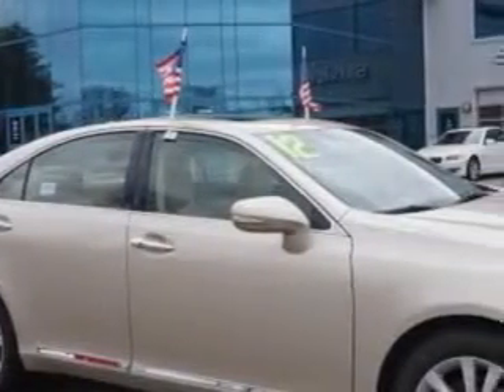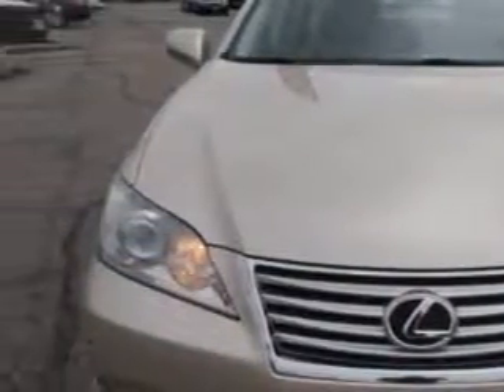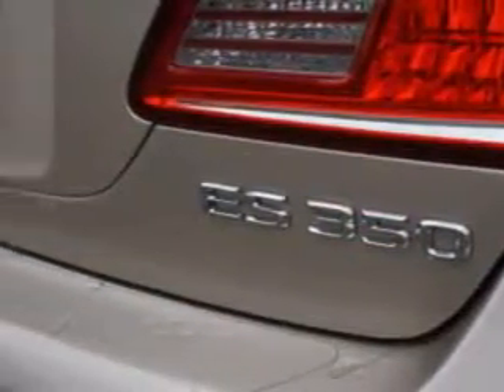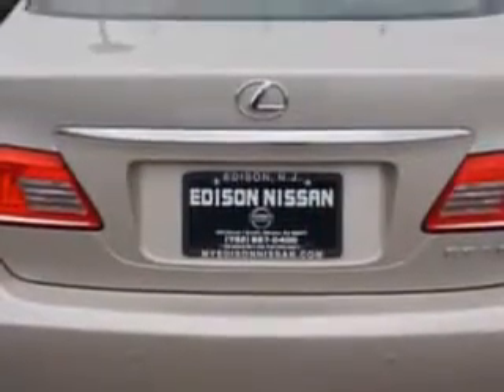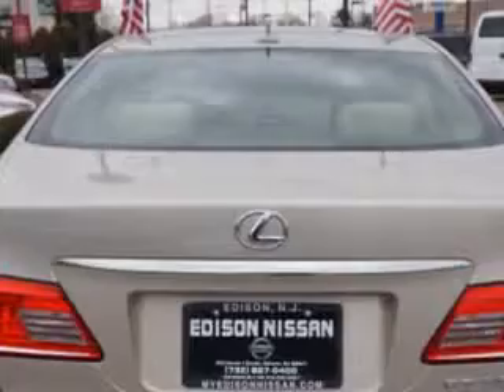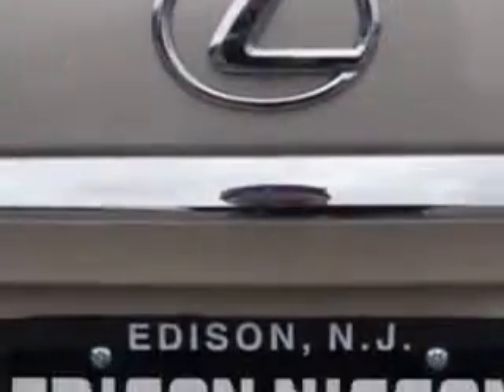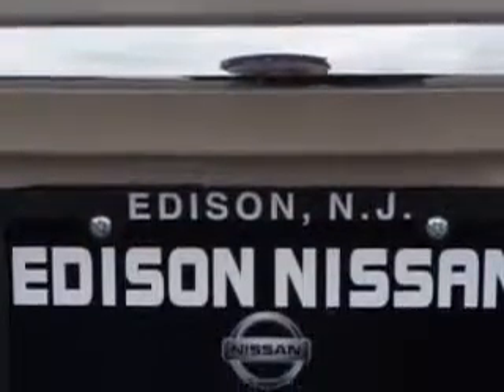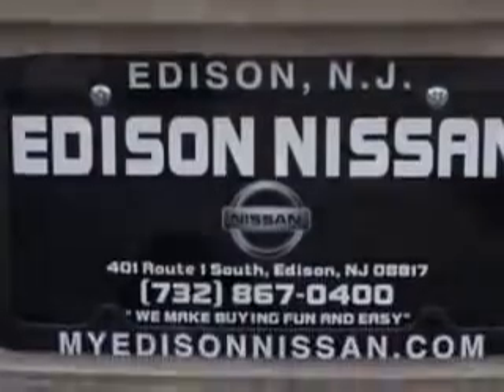2012 Lexus ES 350 Edison Nissan Edison, NJ 08817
Lexus ES Ready for the very best? Let Edison Nissan show you what luxury really means. Check out this Gold Lexus Es 350 4 Dr Sedan, equipped with a 6 Cylinder engine and an automatic transmission.
MILES: 28,578
VIN:JTHBK1EG6C2478431

Edison Nissan
401 Route 1 South
Edison, New Jersey 08817